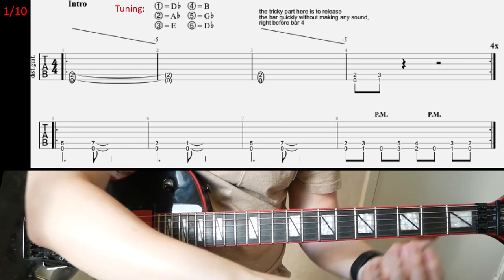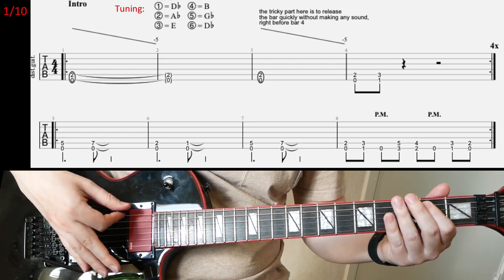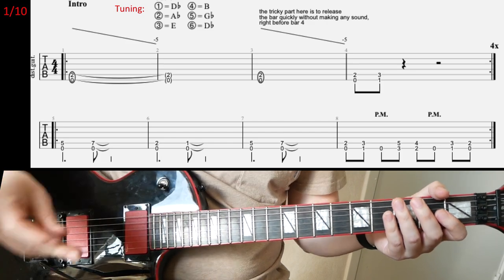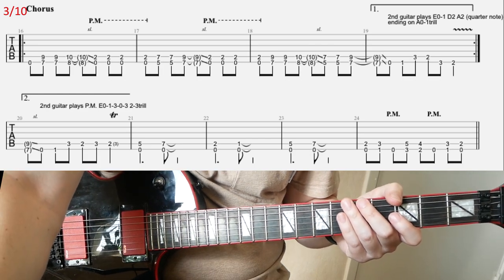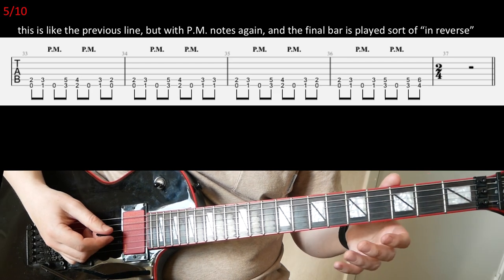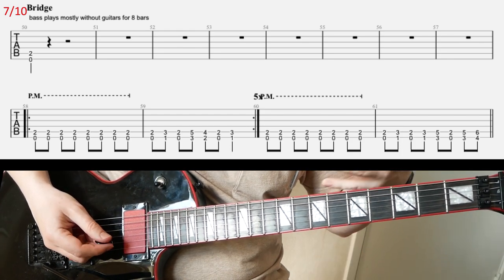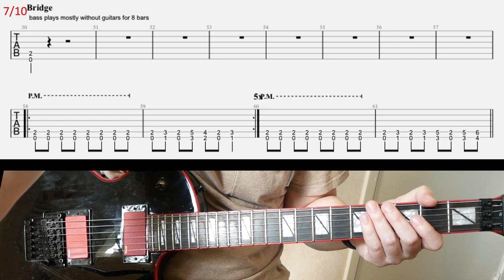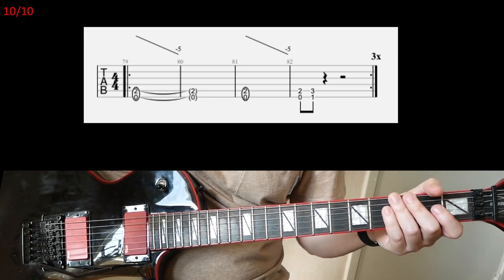Slayer Gemini rhythm guitar lesson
Tune three half steps down to Db standard tuning for this song!
Here, I am showing you the riffs to Slayer - Gemini, from the Undisputed Attitude album. The tricky riff here is the very first riff in the song, where you need to lower the whammy bar, then very quickly - before you hit another chord - mute the strings and release the whammy bar without making any 'noise'. The rest of the riffs are quite straighforward, although things speed up a little near the end of the song!